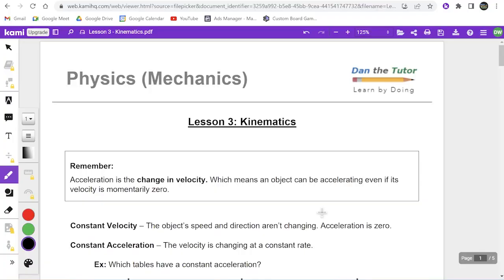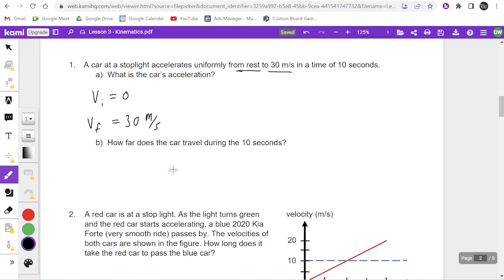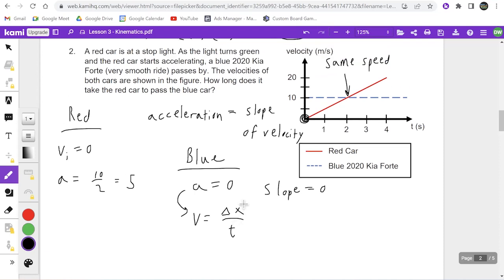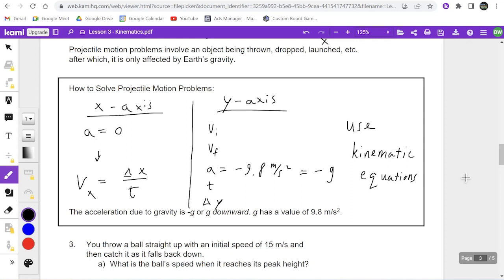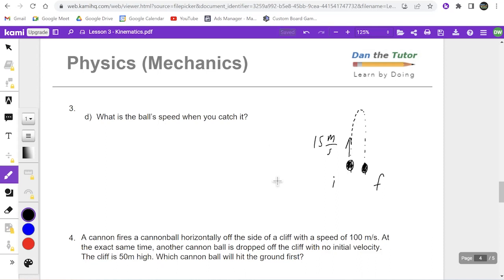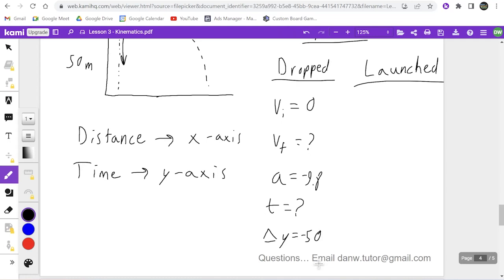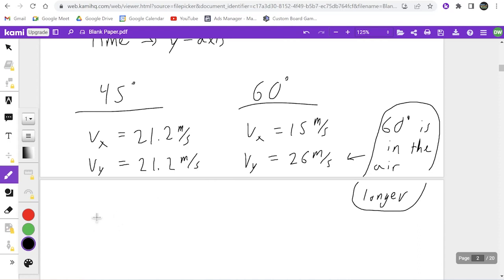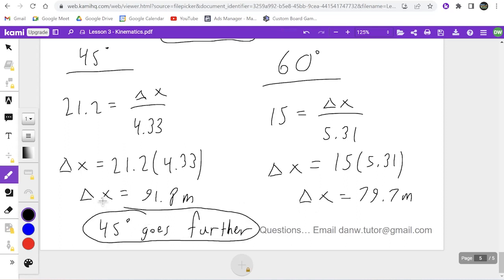Free Summer Courses | Physics | Lesson 3